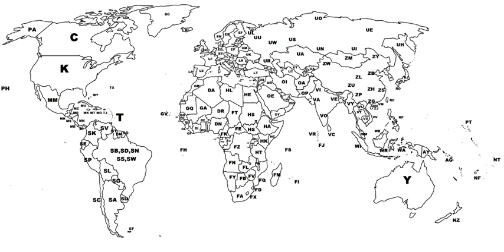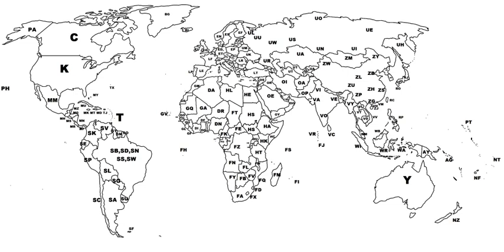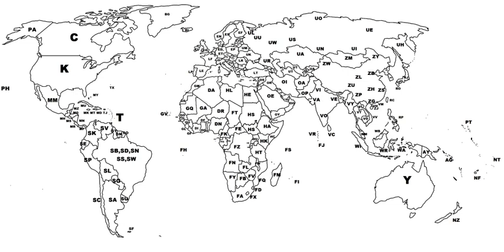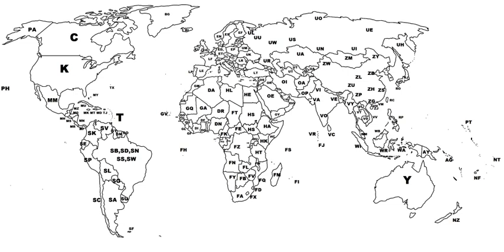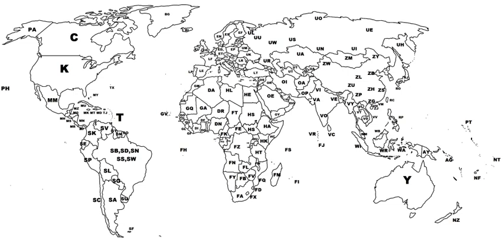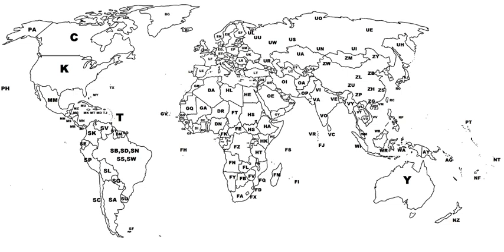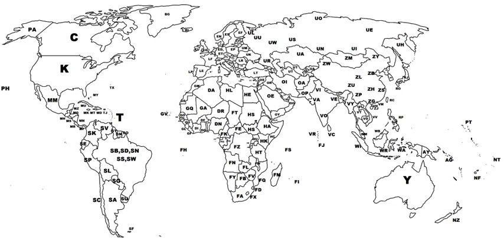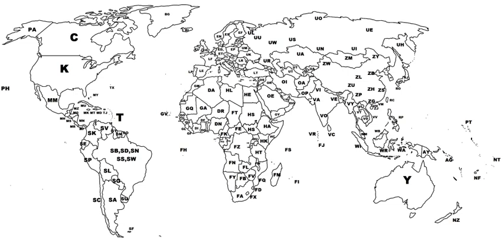International Civil Aviation Organization airport code | Wikipedia audio article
This is an audio version of the Wikipedia Article:
International Civil Aviation Organization airport code

00:00:41 1 History
00:02:42 2 ICAO codes vs. IATA codes
00:03:41 3 Structure
00:07:22 4 Pseudo ICAO-codes
00:08:07 5 Prefixes
00:08:16 6 See also

- Socrates

SUMMARY
The ICAO (, eye-KAY-oh) airport code or location indicator is a four-letter code designating aerodromes around the world. These codes, as defined by the International Civil Aviation Organization and published in ICAO Document 7910: Location Indicators, are used by air traffic control and airline operations such as flight planning.
ICAO codes are also used to identify other aviation facilities such as weather stations, International Flight Service Stations or Area Control Centers, whether or not they are located at airports. Flight information regions are also identified by a unique ICAO-code.